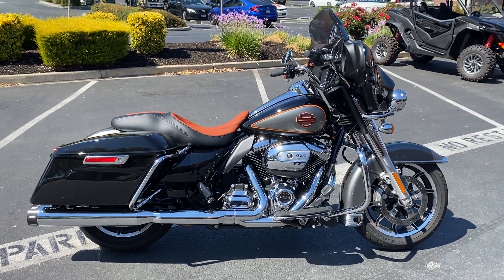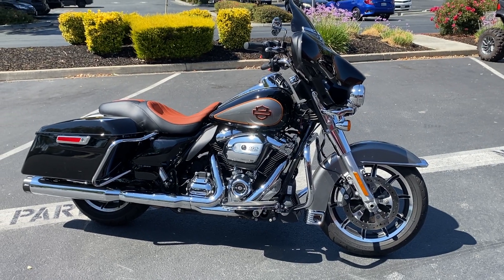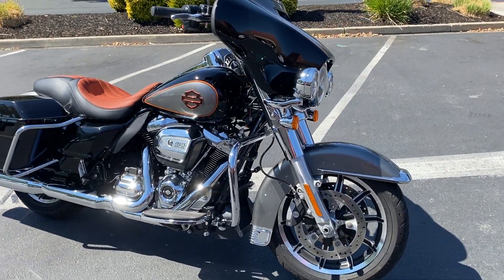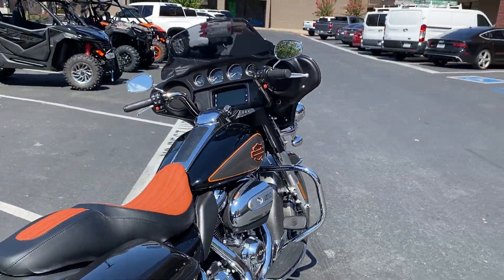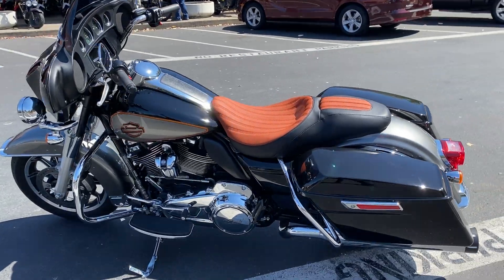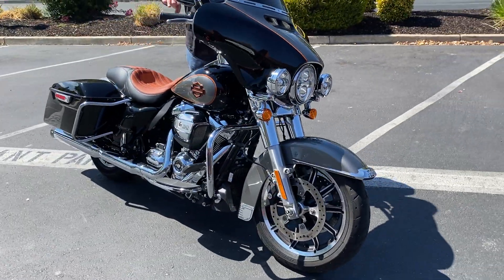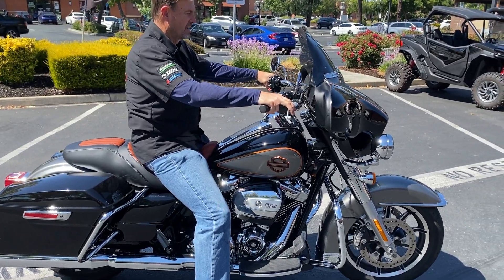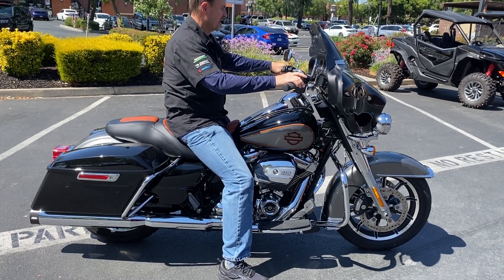Contra Costa Powersports-Used 2022 Harley Davidson FLHTP Electra Glide 114ci touring motorcycle